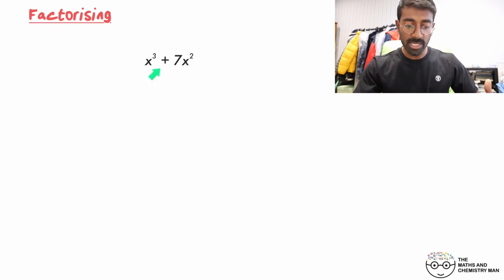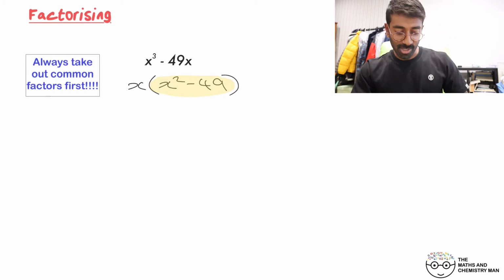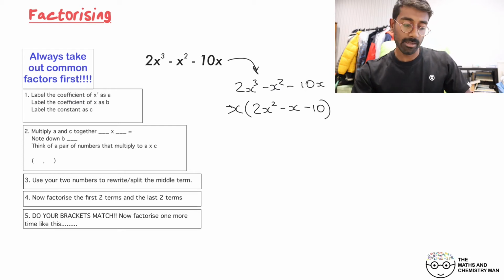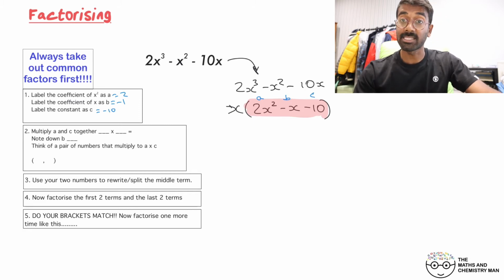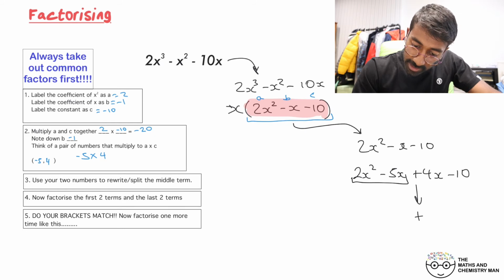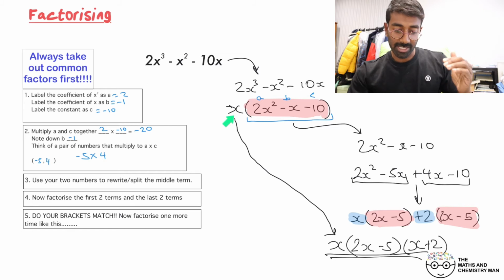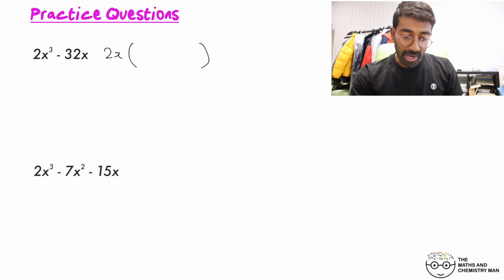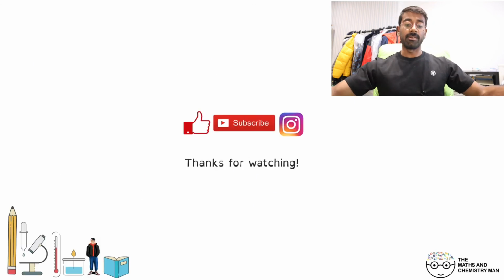AS PURE MATHS EDEXCEL LESSON 8 - Factorising Part 3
In this video, there is a quick recap of factorising cubics; you may have covered this at GCSE, but these are skills you will need all the way through your A level, so listen up!!!